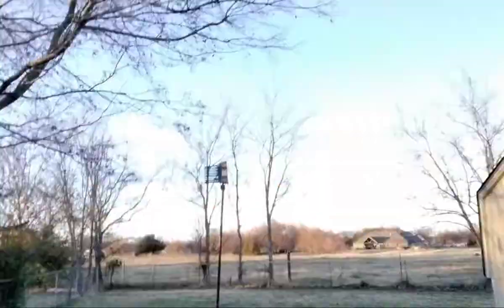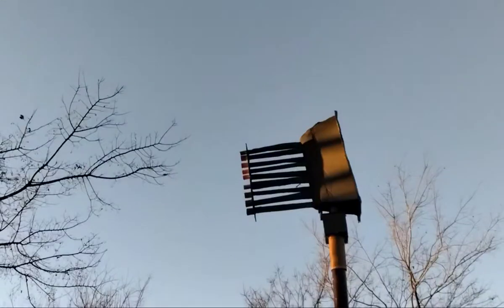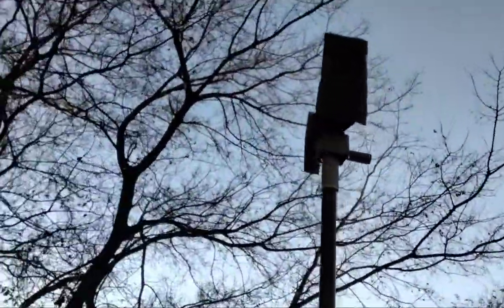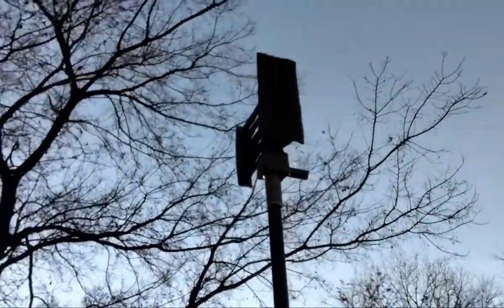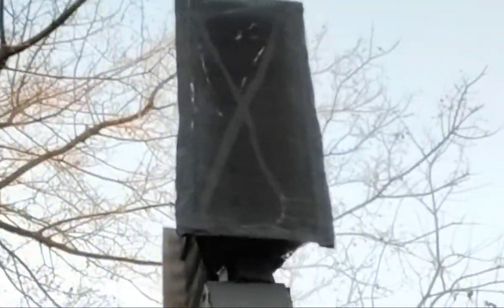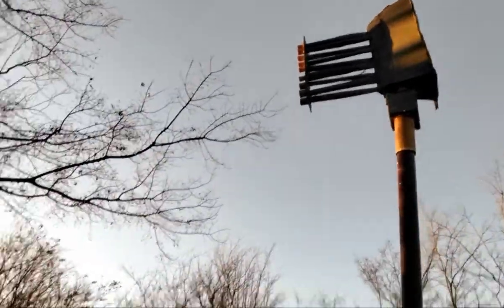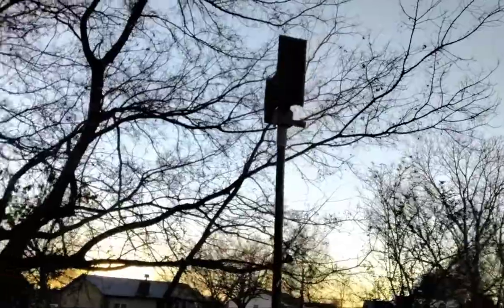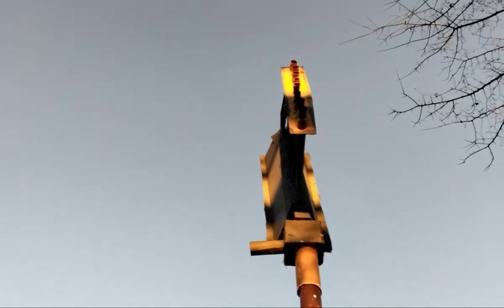siren tour: Rush springs, OK Whelen WS 3000